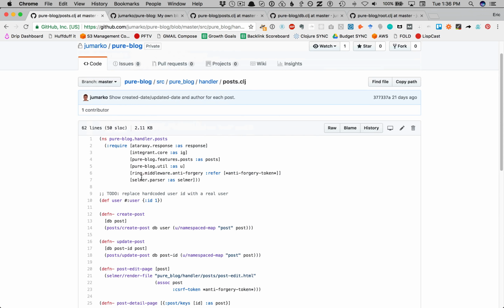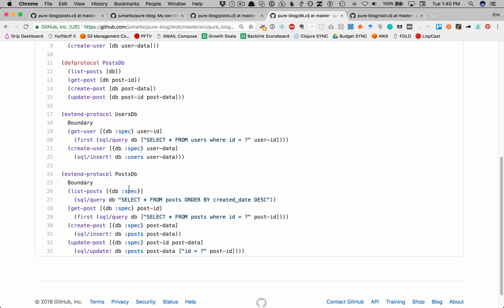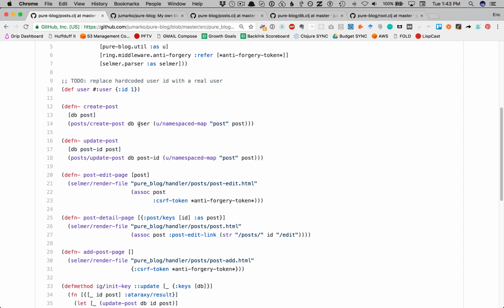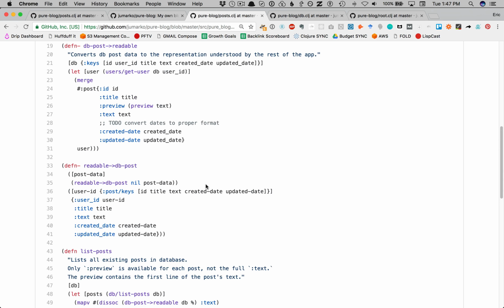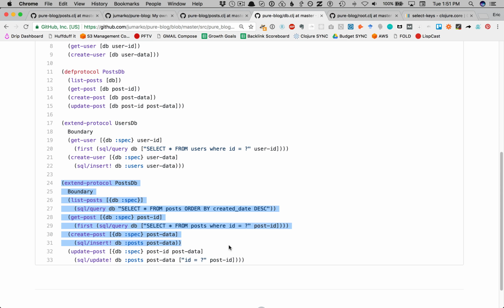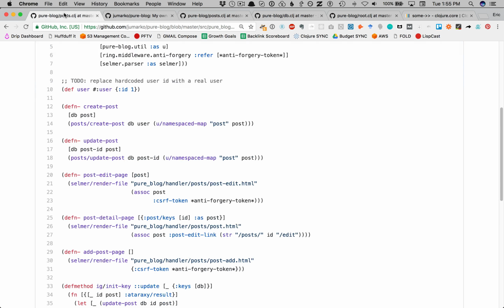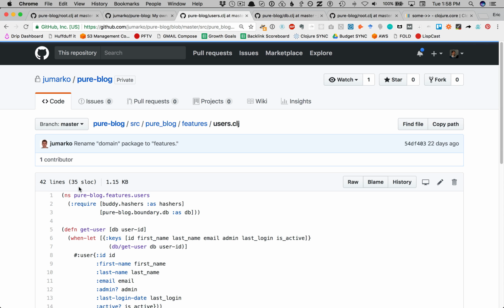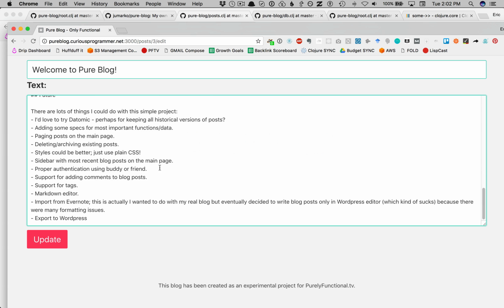Blog in Clojure Code Review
I review the code for a nice blogging engine written in Clojure. I go through the code, which uses Integrant. We talk about how to organize the code to best define the interfaces to abstractions.

Learn Clojure and FunctionalProgramming!